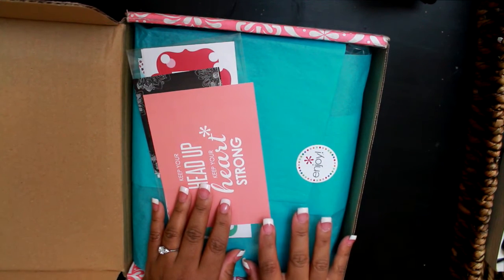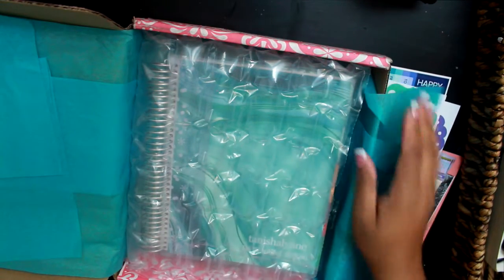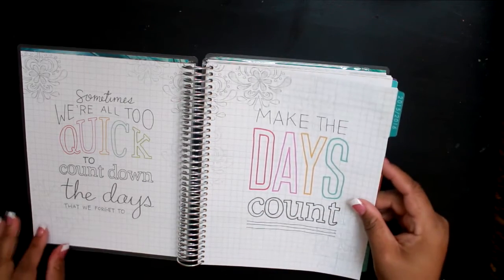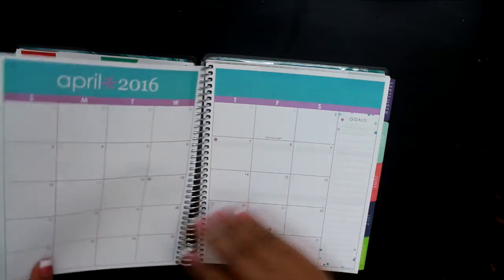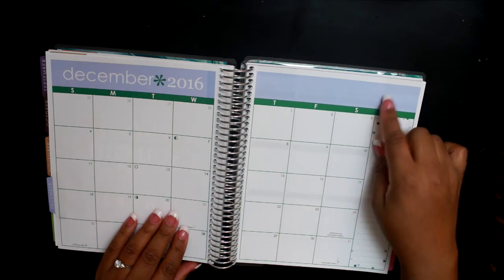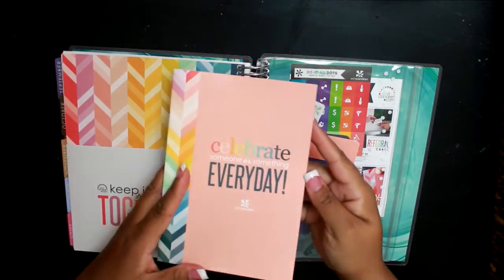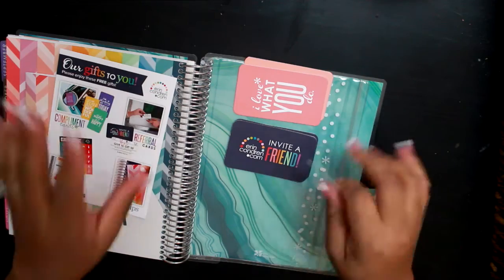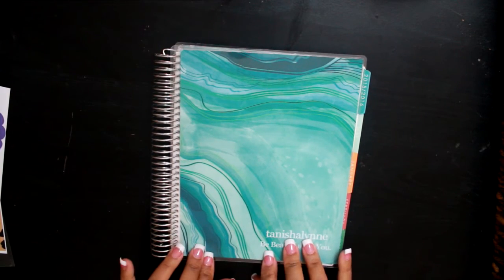ERIN CONDREN UNBOXING | tanishalynne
HEY GUYS, THIS IS MY FIRST ERIN CONDREN LIFE PLANNER. I REALLY WANTED TO TRY IT OUT THIS YEAR AND SEE HOW i LIKE IT. PLEASE EXCUSE THE CRAZY CAMERA ANGLE. I'M STILL WORKING ON RE-POSITIONING IT JUST RIGHT FOR YOU GUYS.

tanisha.lynne

B E A U T Y L I S H ►

General Camera ► Cannon t5i/ Nikkon Coolpix P510

Vlogging Camera ► Samsung Smart Camera WB800F

Editing Software ► Sony Vegas Pro 13/ Camtasia/ WMM

:::: DISCLAMER ::::
ALL ITEMS REVIEWED, USED OR MENTIONED HAVE BEEN PURCHASED BY ME UNLESS OTHERWISE STATED. WHEN DOING REVIEWS, I WILL GIVE NOTHING MORE THEN MY HONEST OPINION.